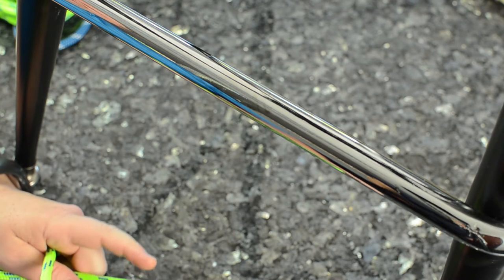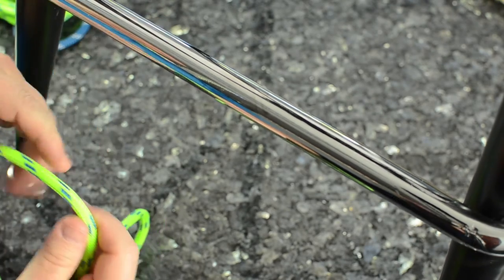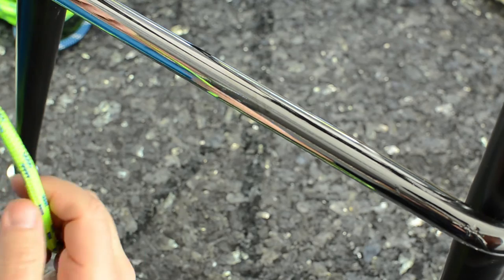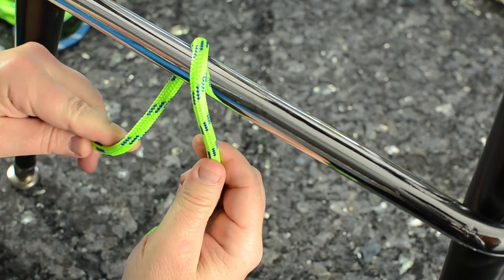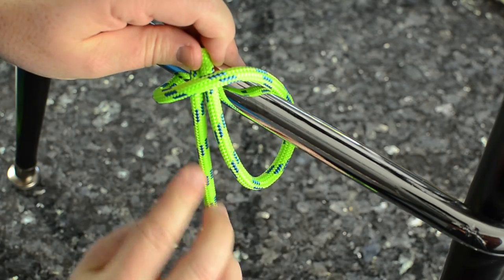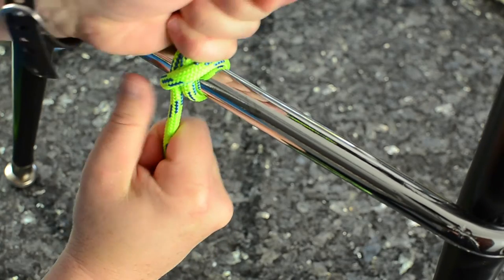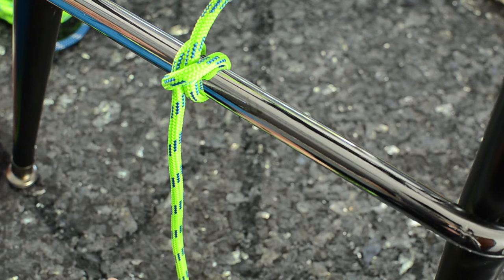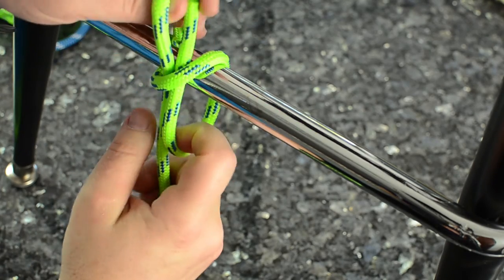Knot Instruction - Clove Hitch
Knot tying video showing the clove hitch. Used for connecting a rope to a fixed object. Useful for tying a boat to a dock or a horse to a hitching post.